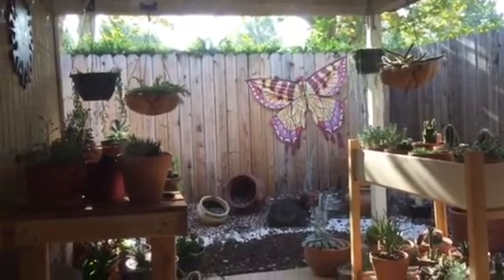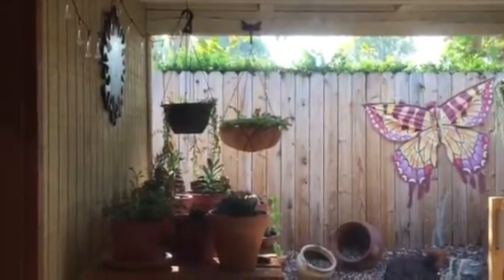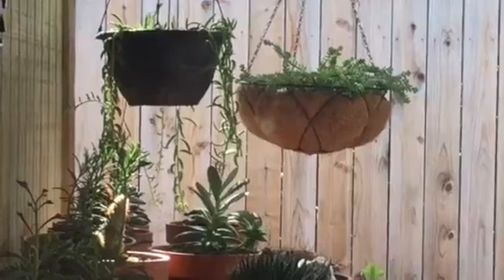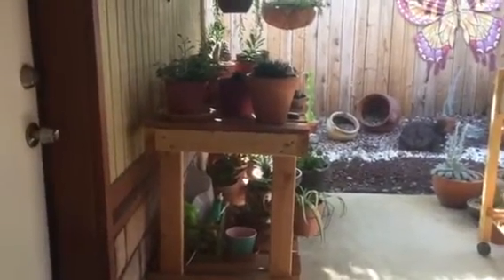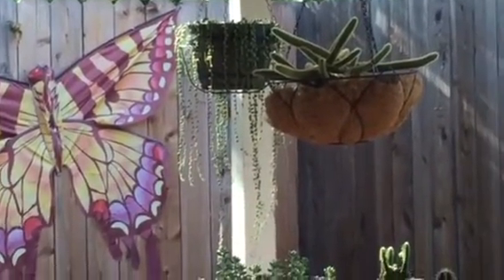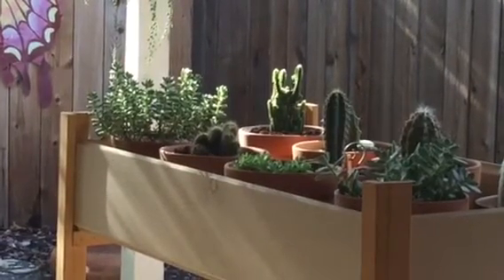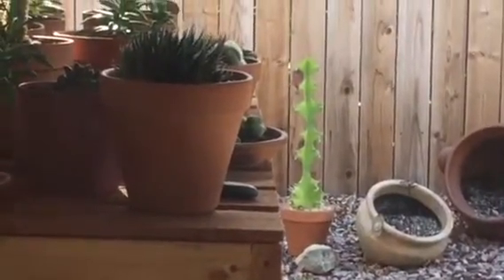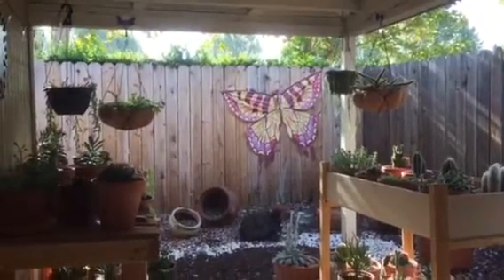Hanging Coco Liner Planter Update and Review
This video shows an update of hanging Coco liner planters and goes into a brief update on how some of my cacti and succulent plants are doing, including my burro's tail, string of pearls, string of bananas, fairytale cactus, and a spider plant, to name a few. Thank you for watching. don't forget to give me a thumbs up, if you like this video, subscribe, and check out my other videos for more information on maintaining your cacti and succulents garden. :0)